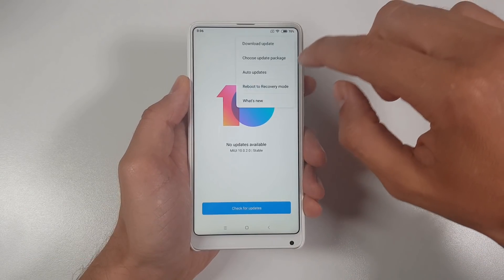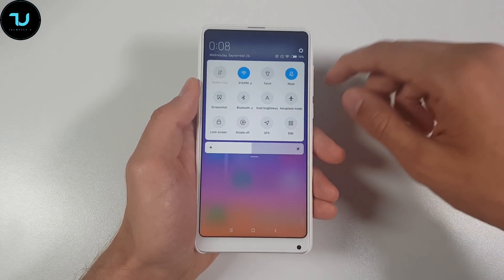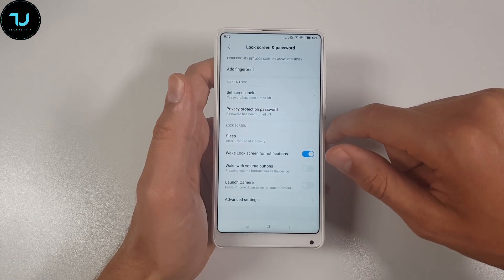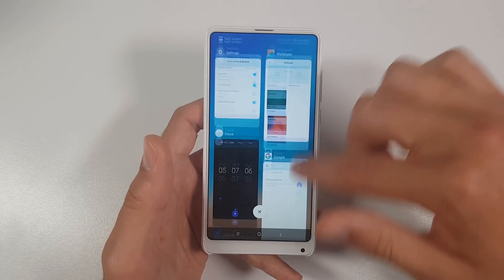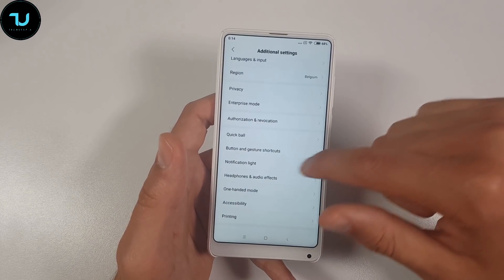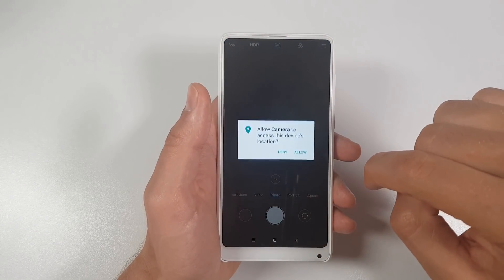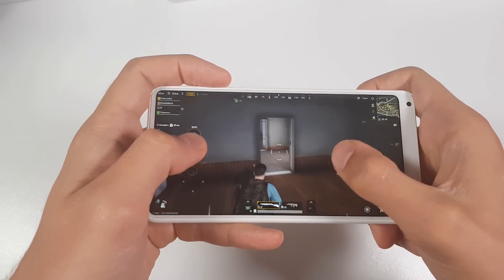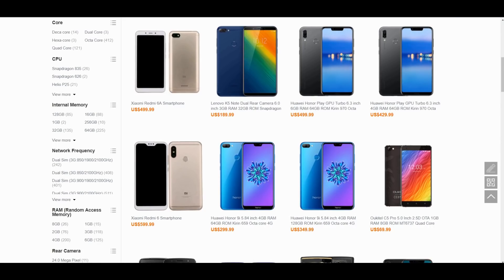Xiaomi Mi Mix 2s Updates MIUI 10 new features,tips/tricks/gaming/camera/Overview OTA